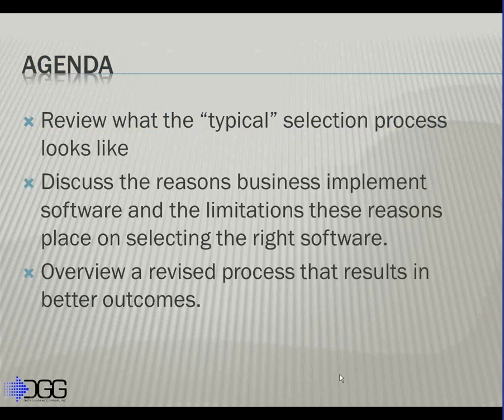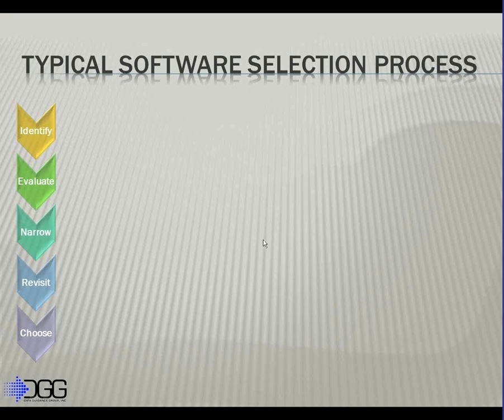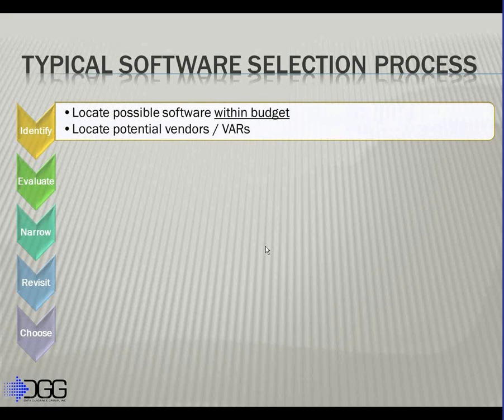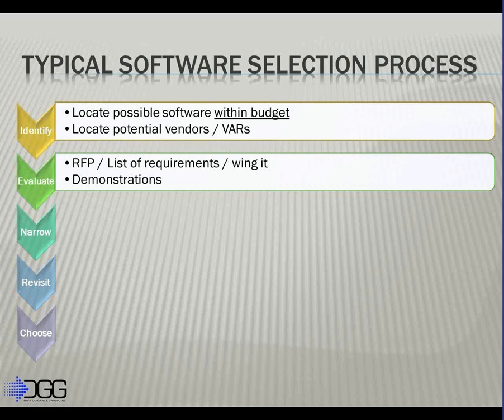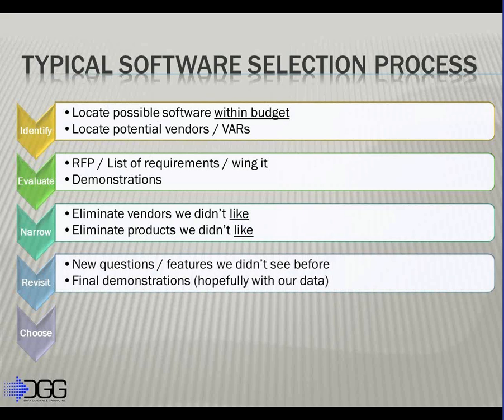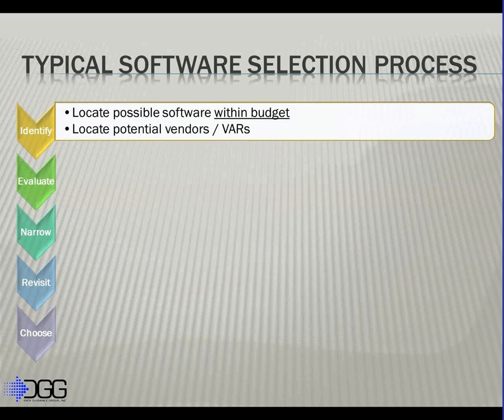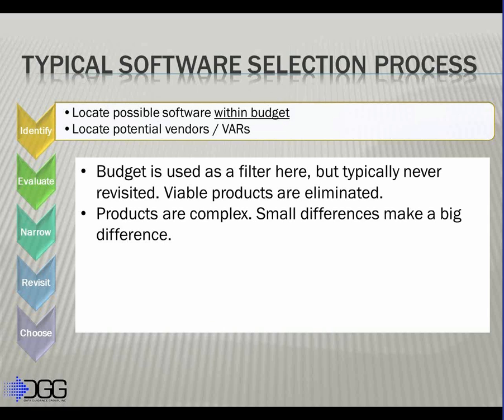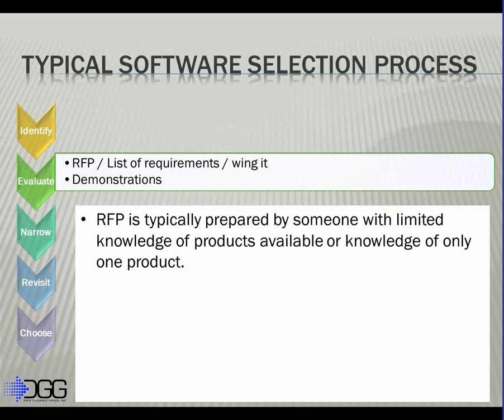Selecting Software to Maximize Your Profit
Data Guidance Group helps companies change the way they think about business software and technology. This reduces technology spending and increases the benefit you get from your business software. Whether your business software is shipping, logistics, Enterprise Resource Planning (ERP), accounting, or something else, this video will help you get the most from the business software you purchase.